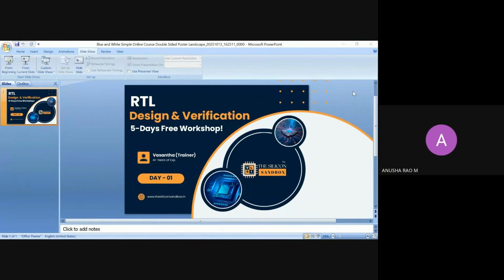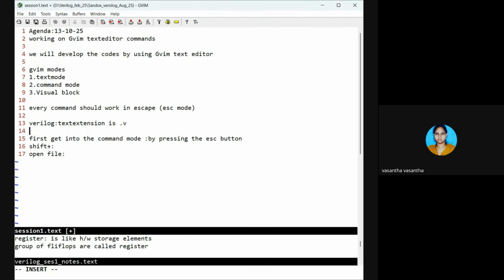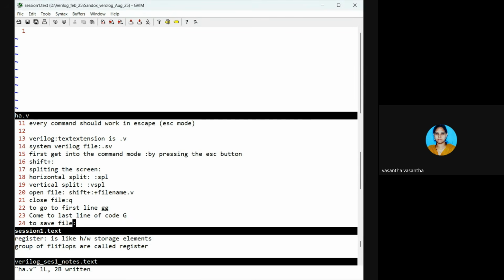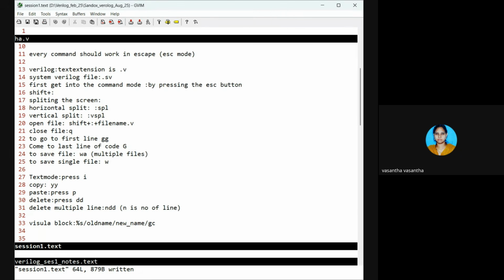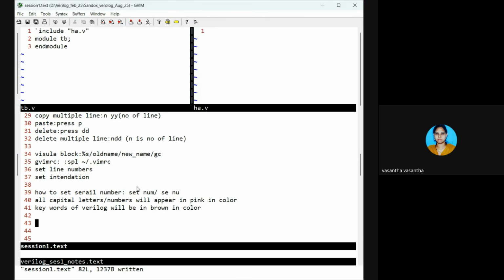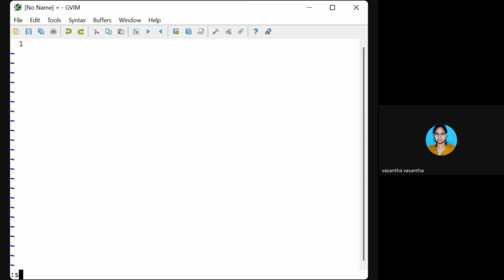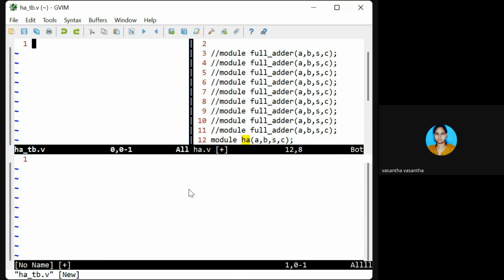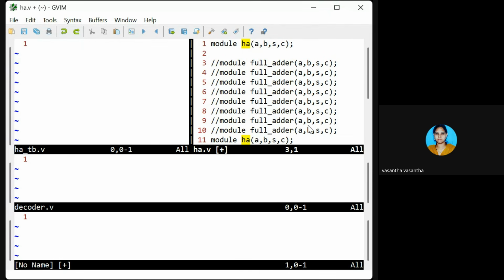Day 1 | GVIM Editor Installation & Basic Commands | RTL Design & Verification Workshop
Welcome to Day 1 of our 5-Day Free RTL Design & Verification Workshop!

In this session, we cover everything you need to get started with the GVIM Editor - from installation to mastering essential Vim commands used in RTL coding and hardware design.

📚 What You’ll Learn Today:
1. How to install GVIM on your system
2. Understanding the GVIM interface
3. Basic and essential commands for RTL coding
3. Tips to boost your editing efficiency

⏰ Workshop Schedule:
Day 1: GVIM Editor - Installation & Commands
Day 2: Introduction to Verilog
Day 3: Verilog Coding Across All Abstraction Levels
Day 4: Static RAM Design & Testbench + Intro to SystemVerilog
Day 5: Introduction to UVM

Organized by: The Silicon Sandbox